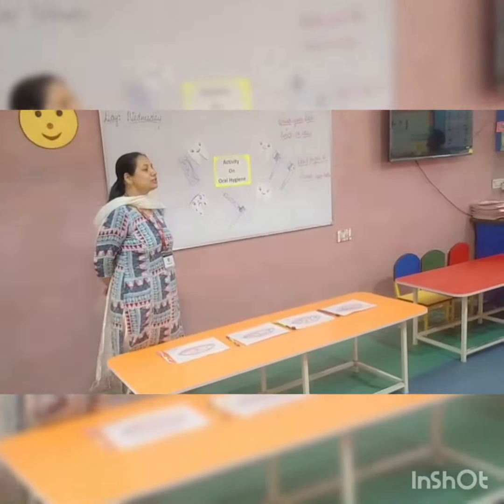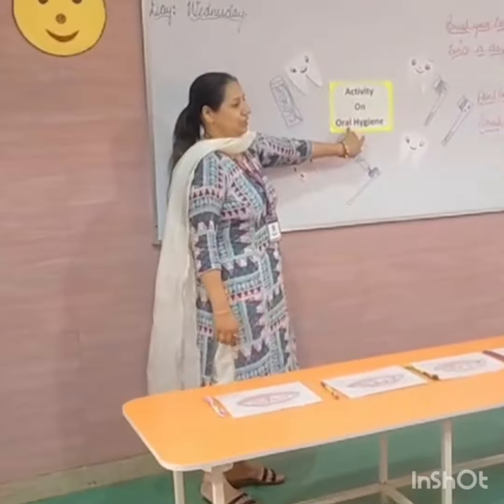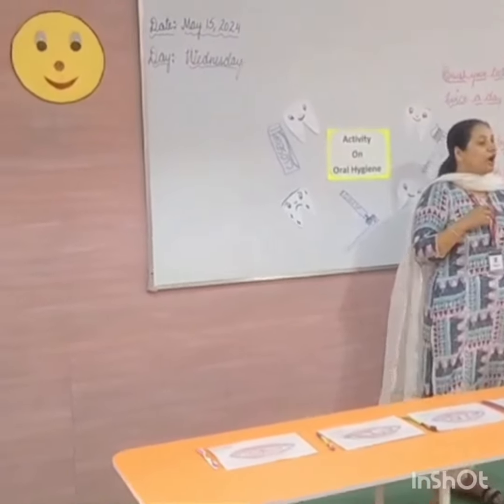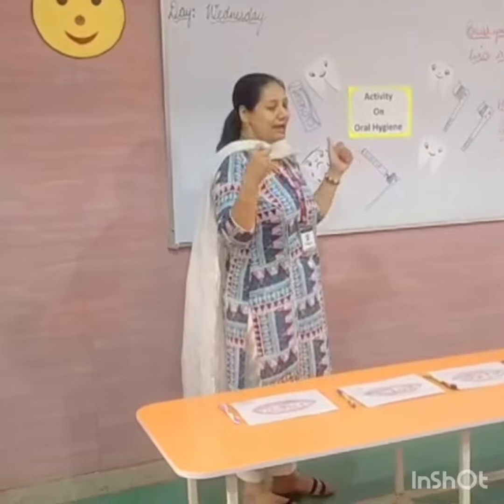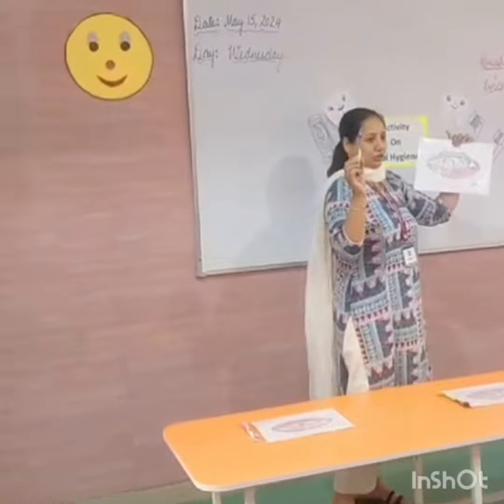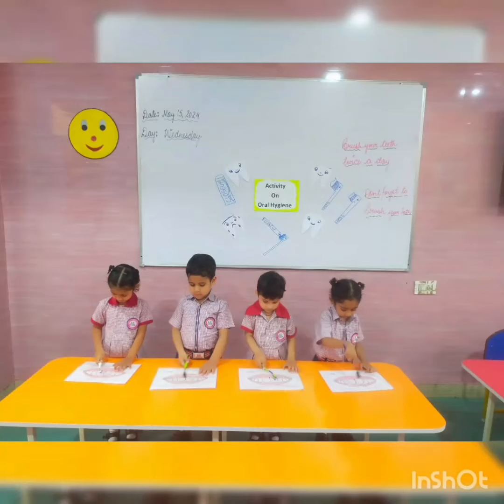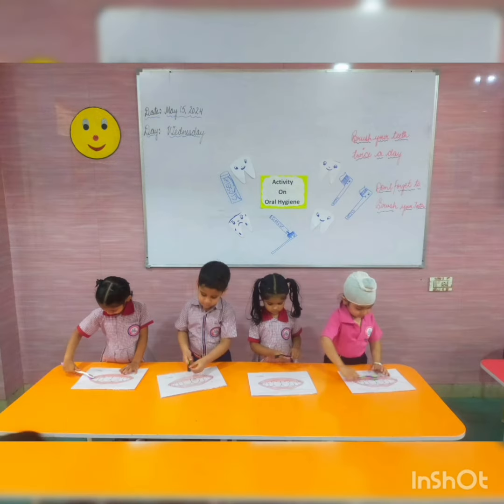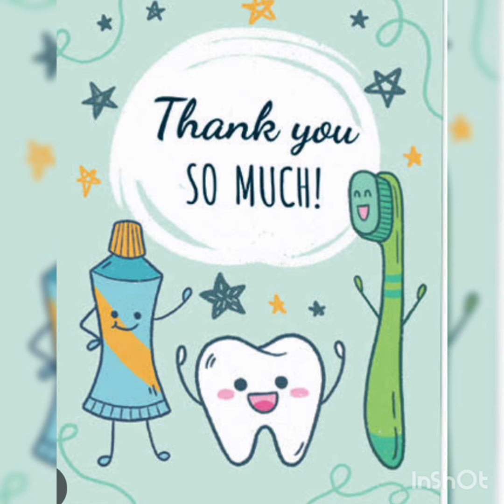How to brush teeth.. Activity on oral hygiene